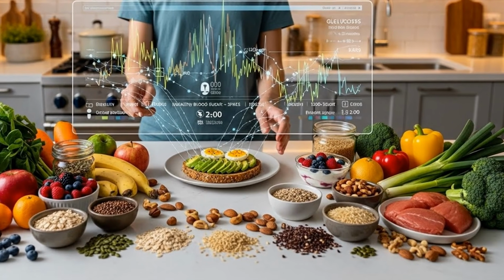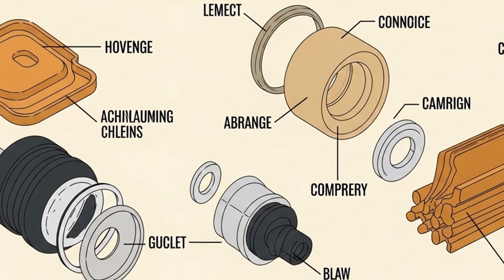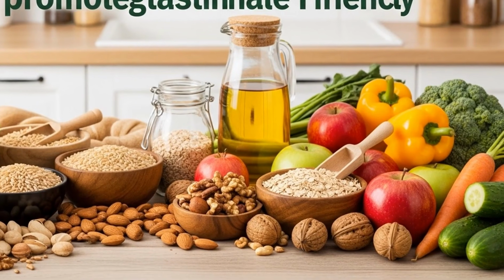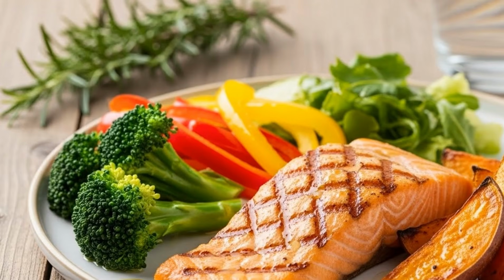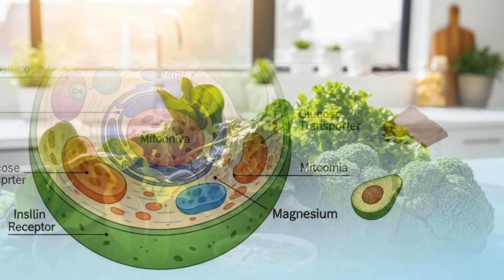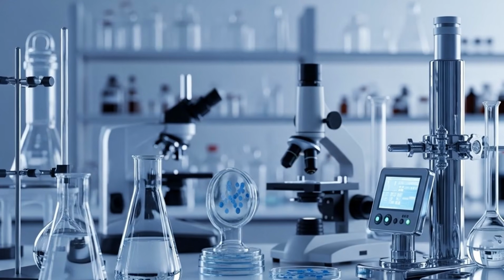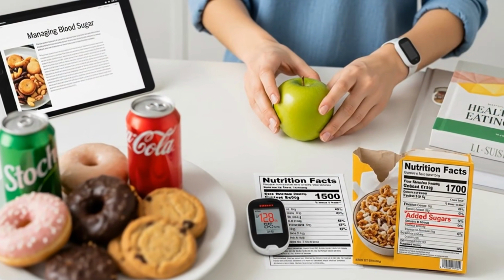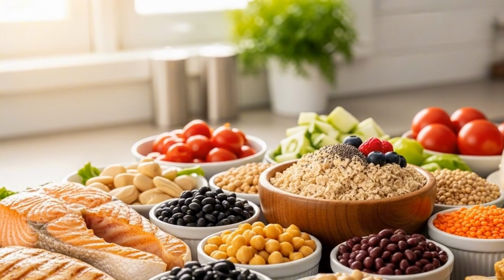Вышибала 13-16 серия (2025) НОВЫй РУССКИЙ БОЕВИК 2025 | ДЕТЕКТИВ 2025 ГОДА РУССКИЙ БОЕВИК